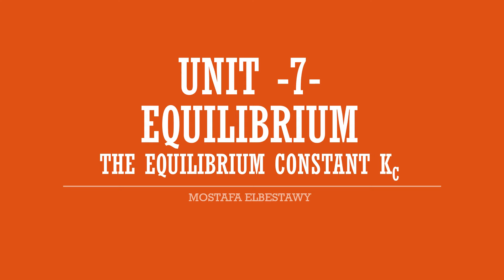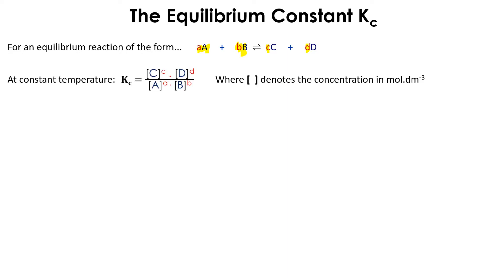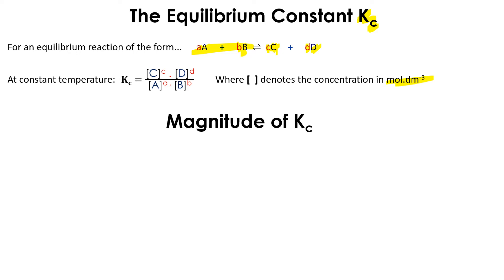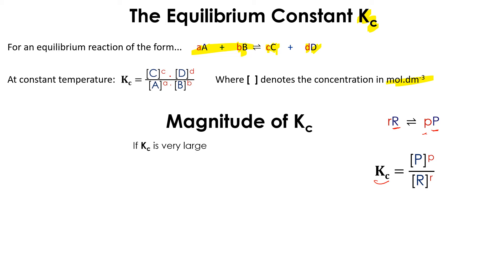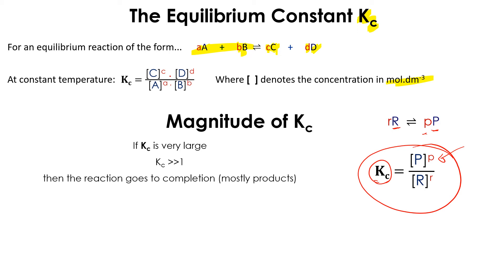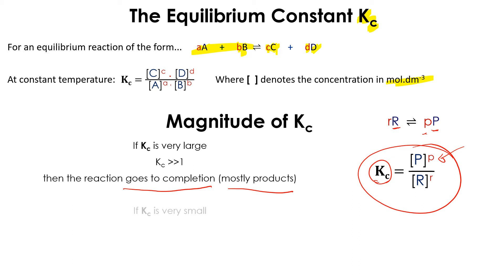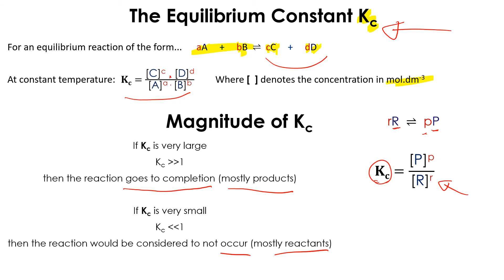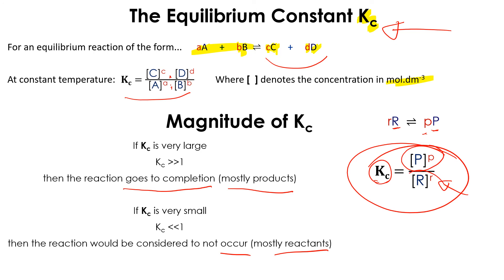Equilibrium Constant (Kc)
By the end of this video, you should be able to write the expression for the equilibrium constant for a given reversible reaction

For an equilibrium reaction of the form... aA     +     bB  ⇌  cC     +     dD

At constant temperature: 𝐊𝐜= [C]^c . [D]^d / [A]^a . [B]^b
Where [  ] denotes the concentration in mol.dm^-3

If Kc is very large
Then the reaction goes to completion (mostly products)

If Kc is very small
Then the reaction would be considered to not occur (mostly reactants)